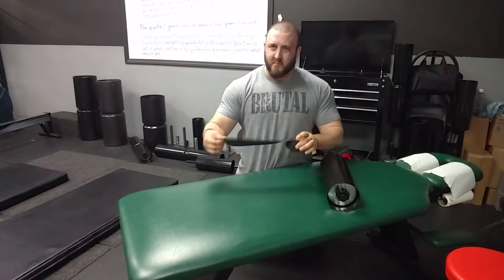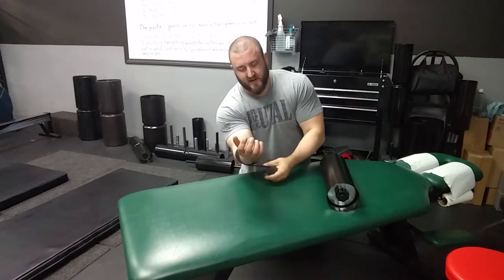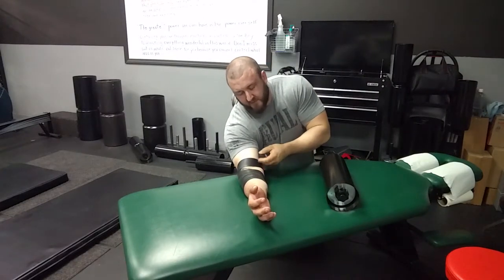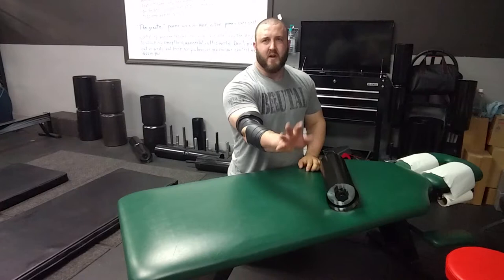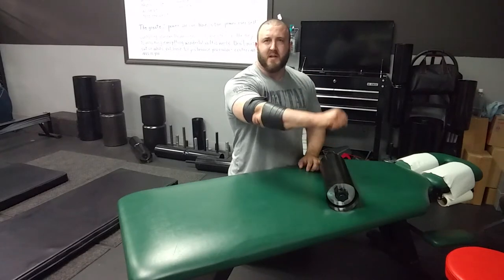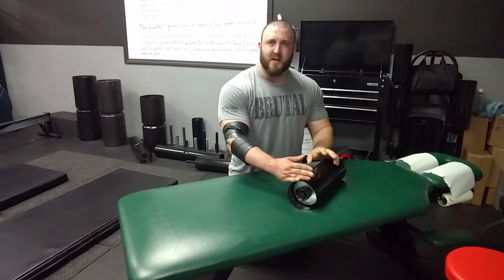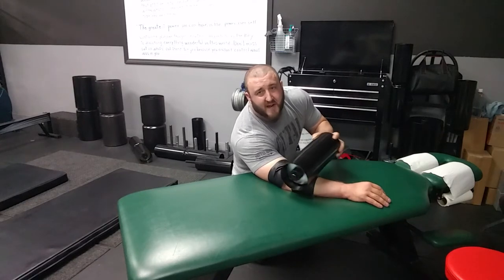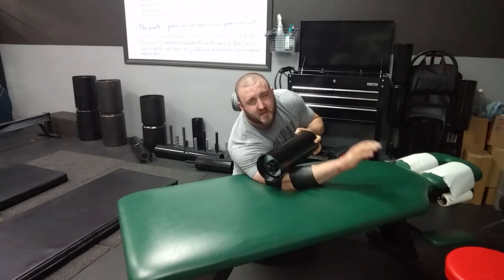Brutal Iron Gym - Floss Band & Compression Therapy for the Upper Forearm & Elbow (see description)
Here's a 4 minute YouTube video covering floss band and compression therapy for the upper forearms and biceps/triceps area
This therapy can be used to address limited rotation of the wrists, limited and/or painful extension/flexion of the elbow, and help alleviate any impinged nerve issues related to the elbow joint such as issues with the Ulnar Nerve
The treatment can be performed both pre- or post-workout
For the full video use the URL link below, go to our IG homepage for a direct link to our YouTube channel, or search "Brutal Iron Gym" on YouTube